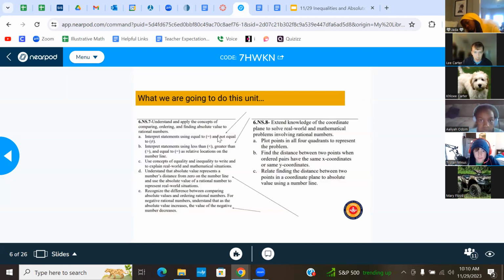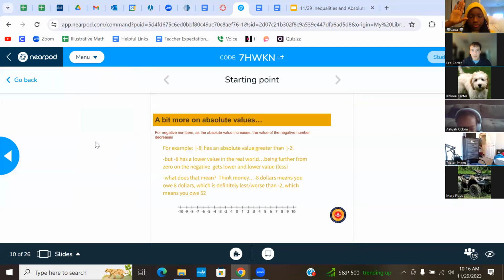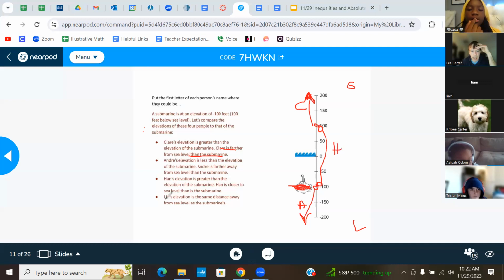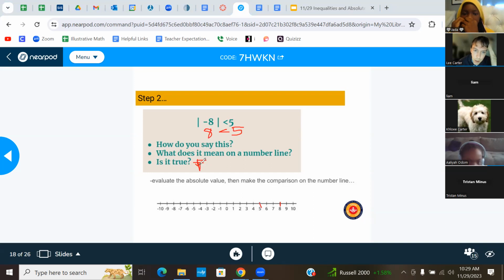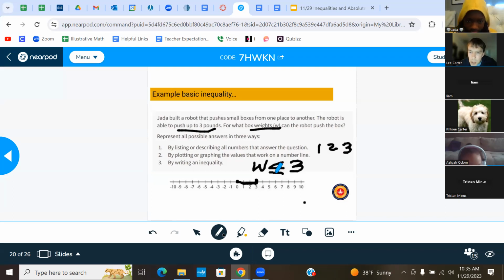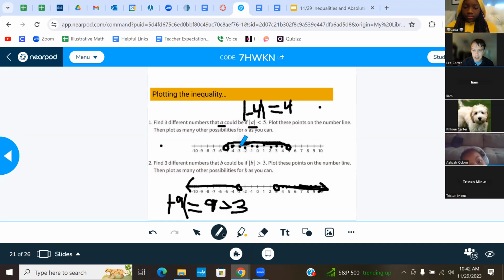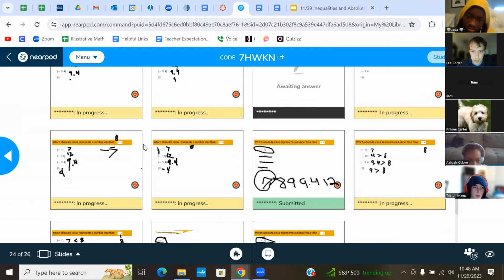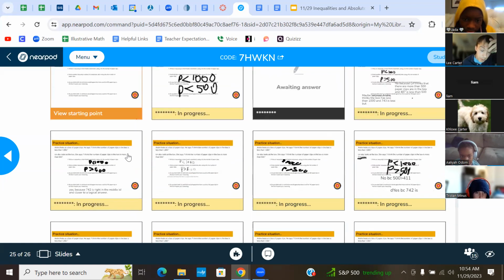11/29 Inequalities and Absolute Value